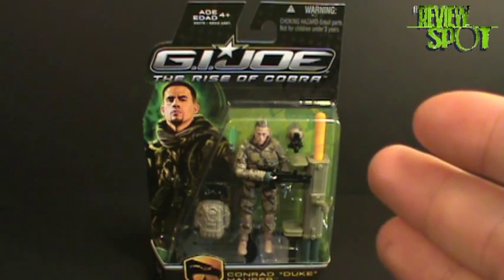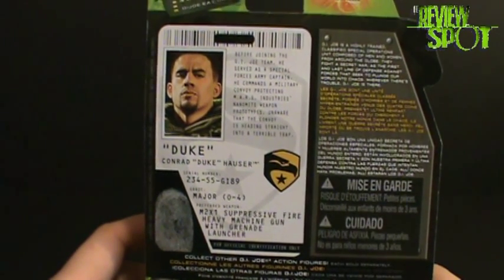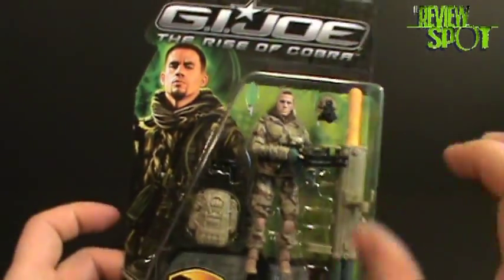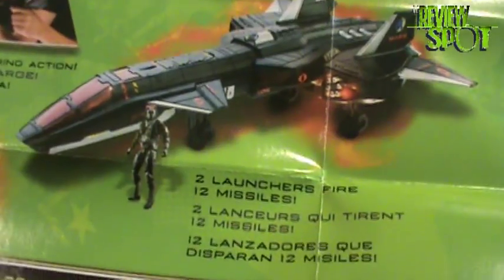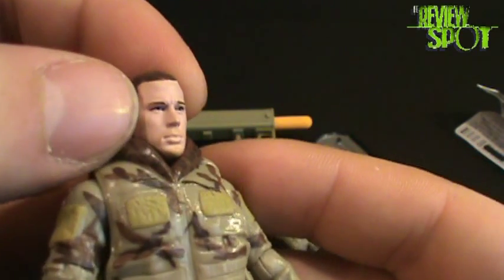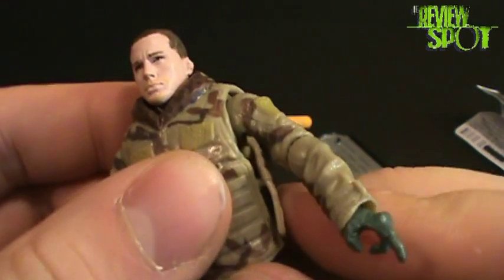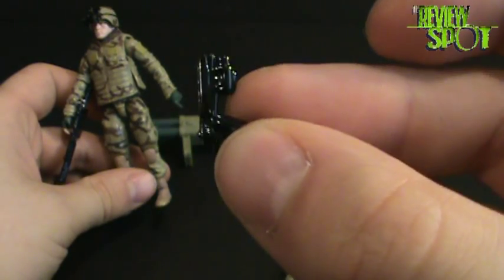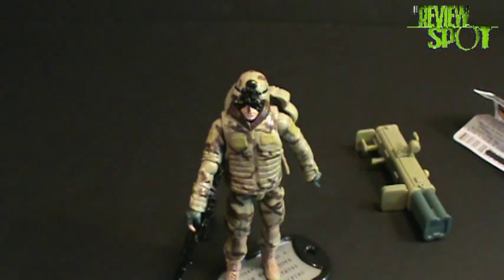Toy Spot - G.I.JOE: Rise of Cobra Conrad "Duke" Hauser figure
On today's Spot, we'll be having a look at G.I.JOE: Rise of Cobra Conrad "Duke" Hauser figure